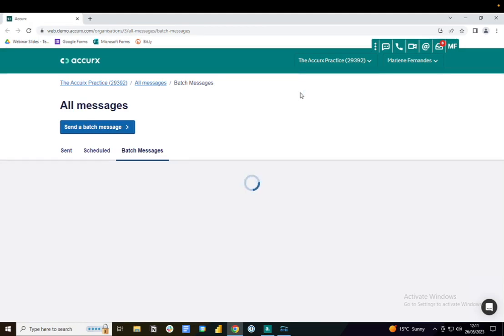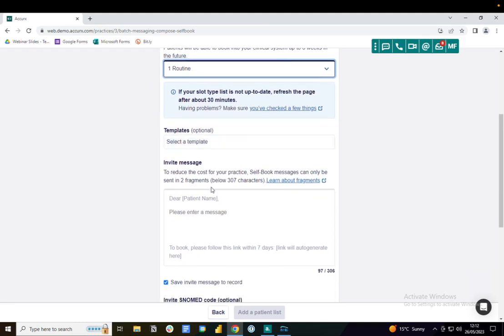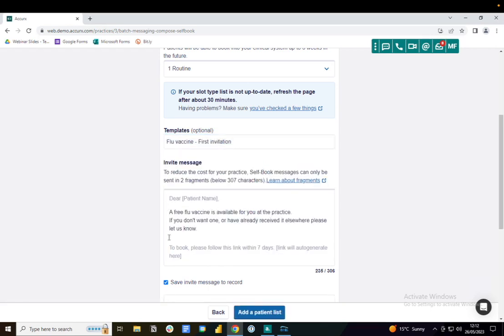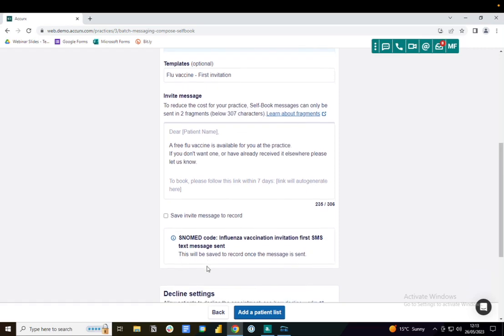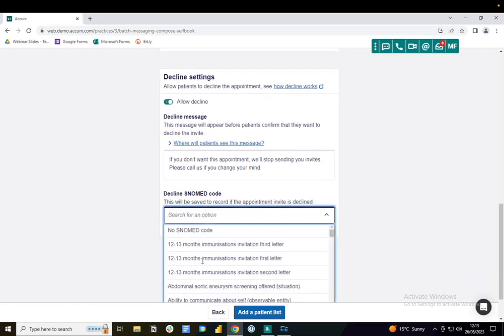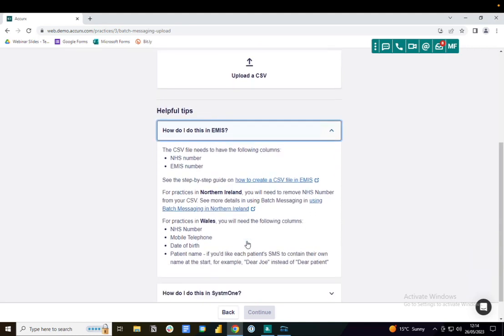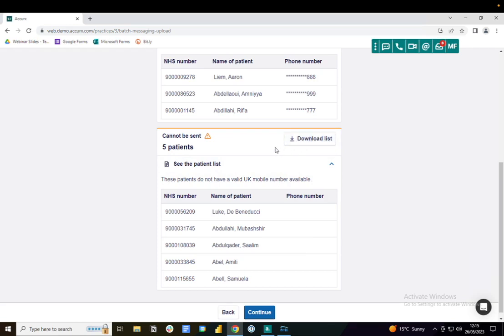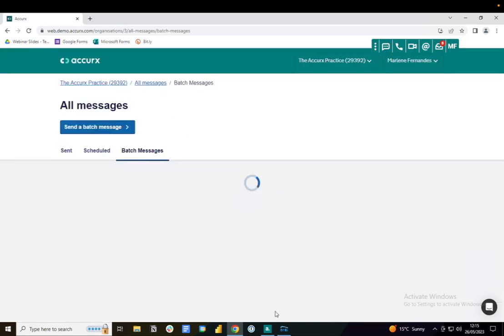Flash Demo: How do I send a Batch Self-Book to a group of patients? | Accurx Desktop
This flash demo shows you how to use Batch Self-Book to send an appointment booking link to a group of your patients.

Batch Self-Book is available for all practices in England under the central contract with NHS England.